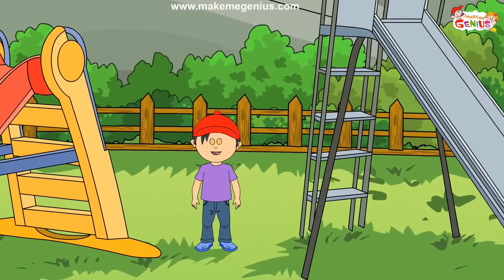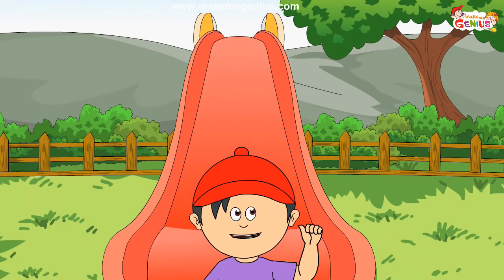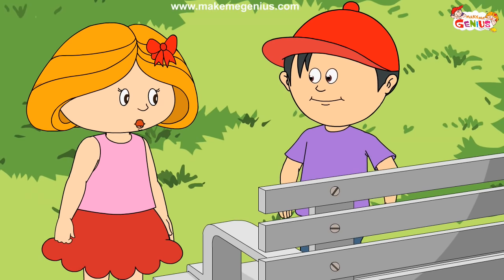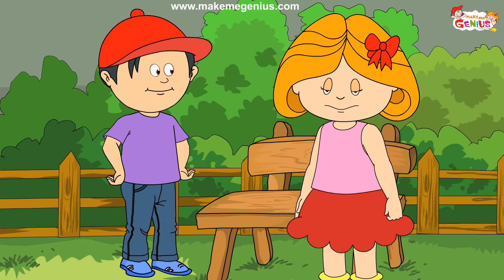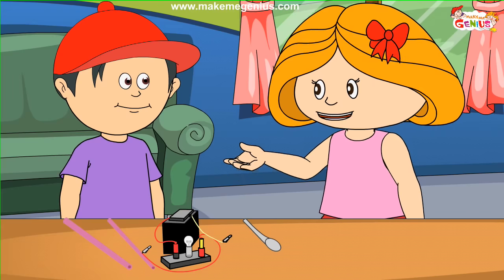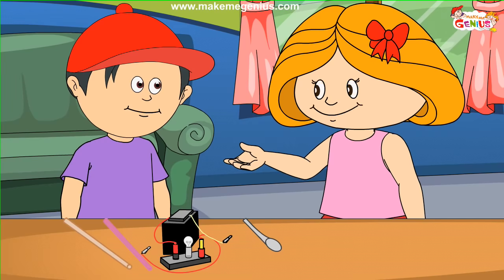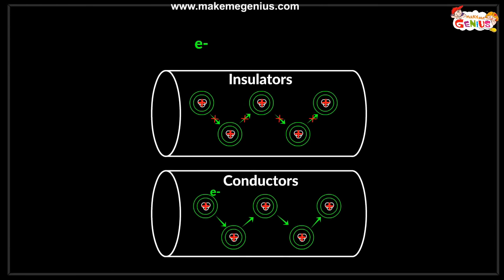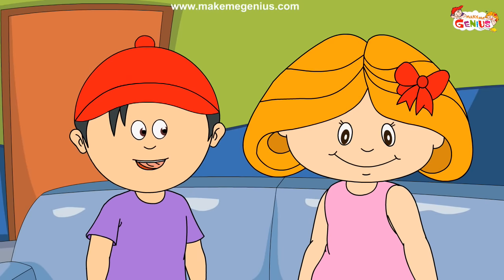Conductors and Insulators -Animation for kids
The best and the biggest channel for science videos for kids.

In this science education video, children can learn all about conductors and insulators.

Differences and reasons for something being a good or bad conductor of electricity or heat are very clearly explained.